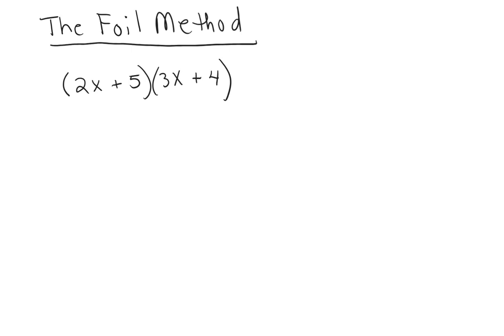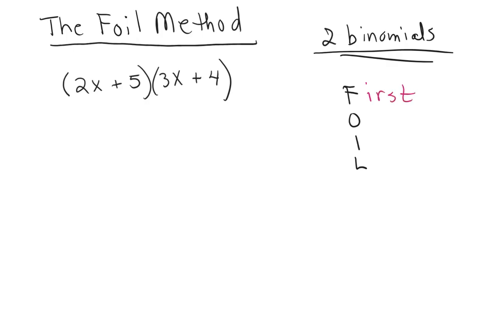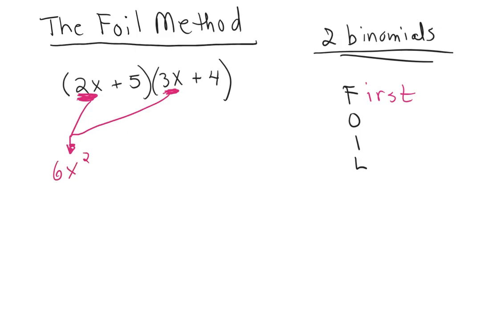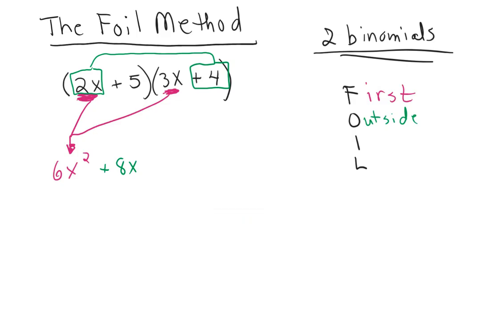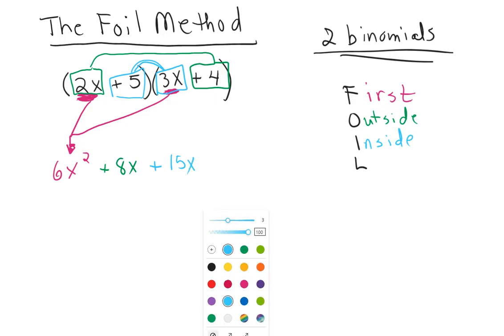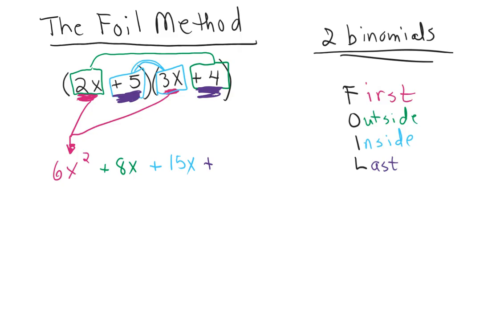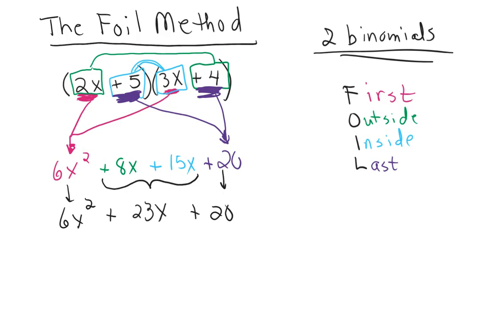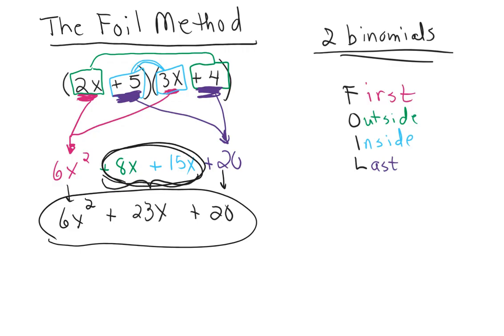Foil Method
This video explains how to use the Foil Method when multiplying two binomials.